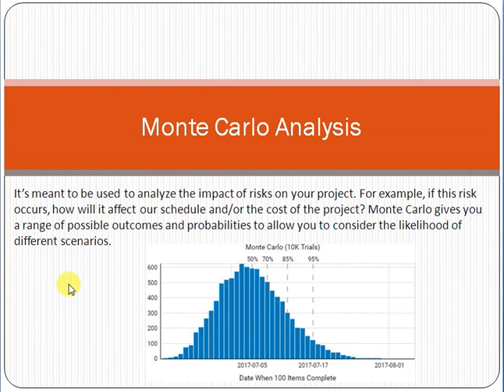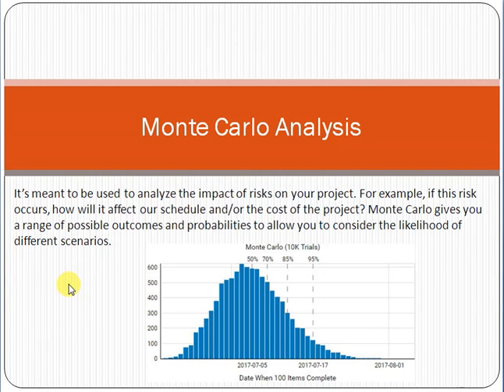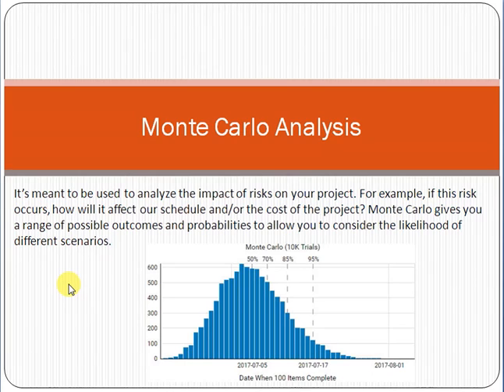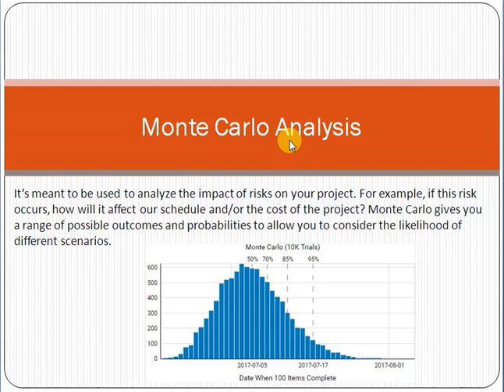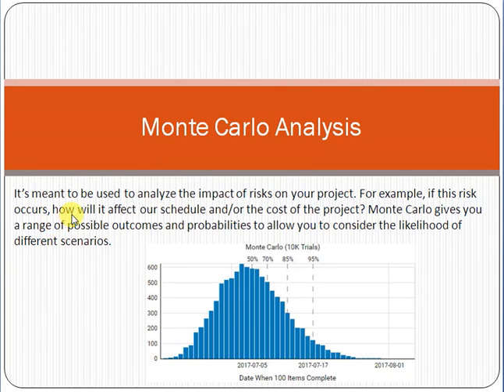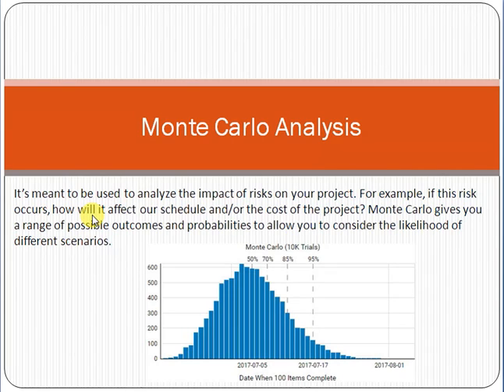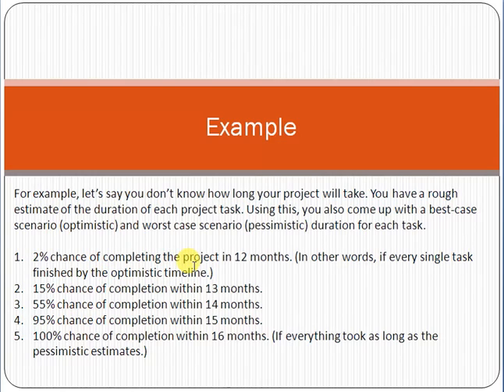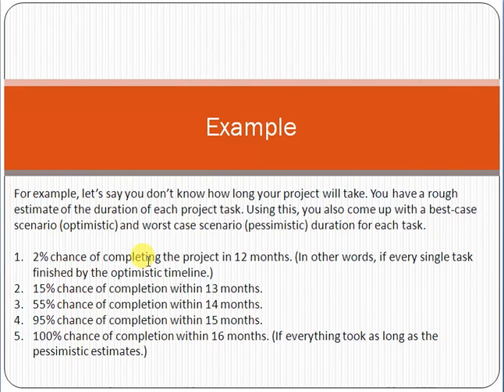Monte Carlo Analysis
It’s meant to be used to analyze the impact of risks on your project. For example, if this risk occurs, how will it affect our schedule and/or the cost of the project? Monte Carlo gives you a range of possible outcomes and probabilities to allow you to consider the likelihood of different scenarios.